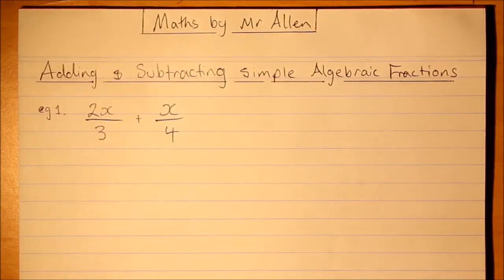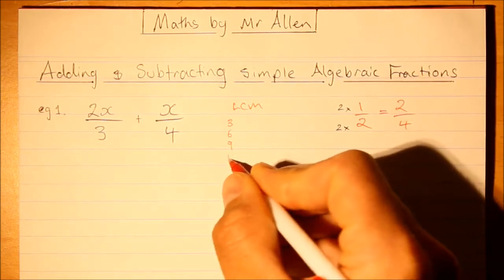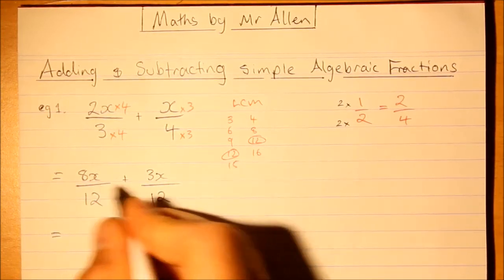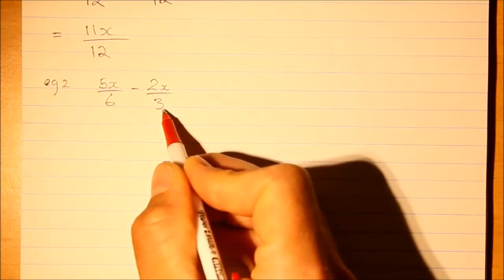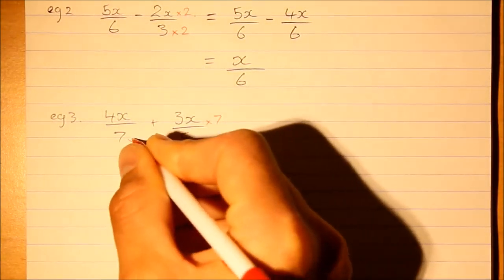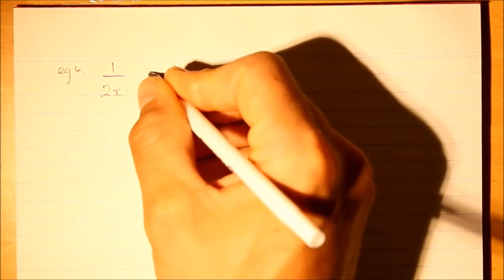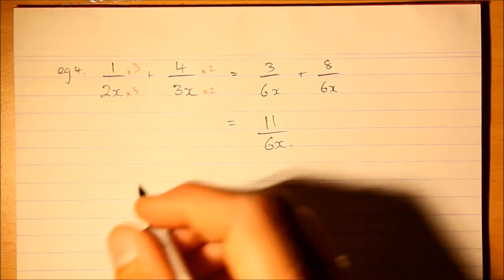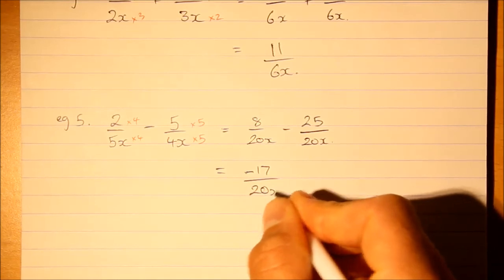Algebraic Fractions Adding and Subtracting simple algebraic fractions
Demonstration of adding and subtracting simple algebraic expressions.